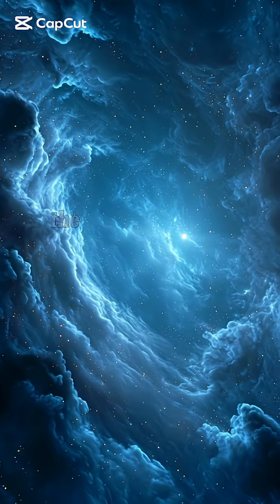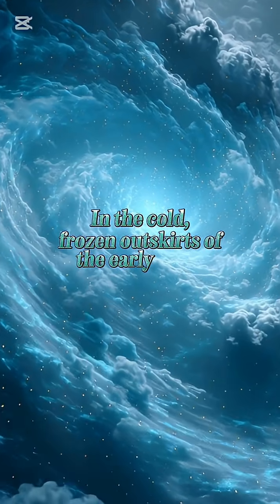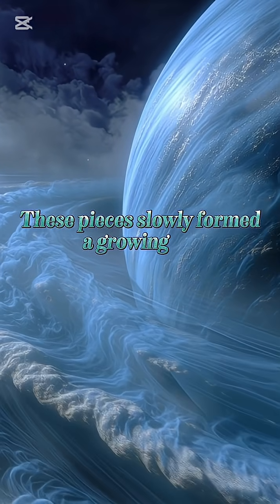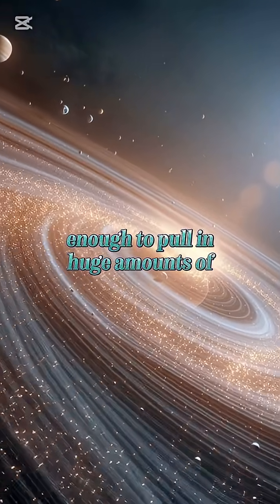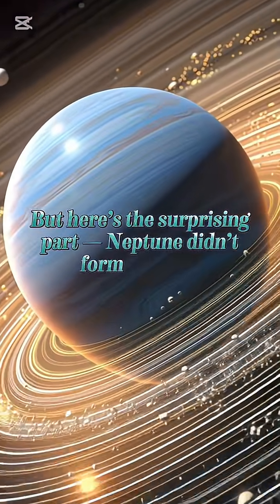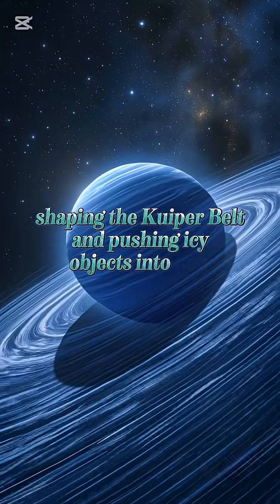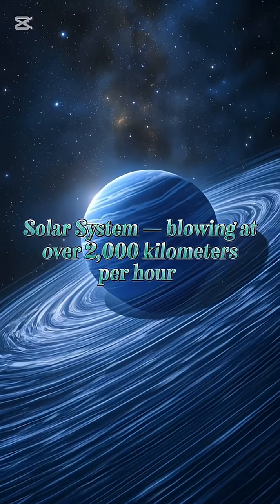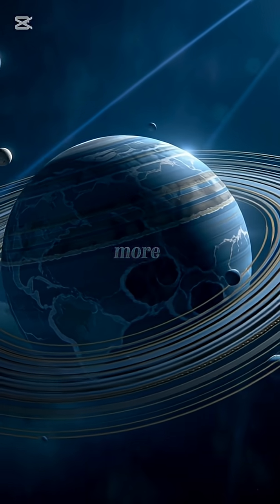How Neptune Was Created – Birth of the Blue Ice Giant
Discover how Neptune, the mysterious blue giant at the edge of our Solar System, was truly formed. 🌊💙
From icy particles clumping together to massive gas capture and planetary migration, this video explains the powerful forces that shaped Neptune 4.5 billion years ago.
Perfect for space lovers, students, and anyone curious about the universe.